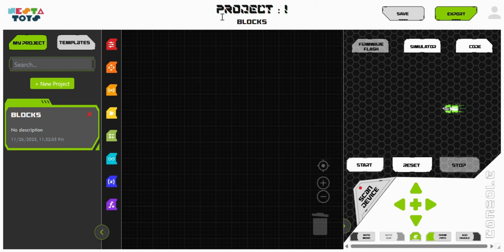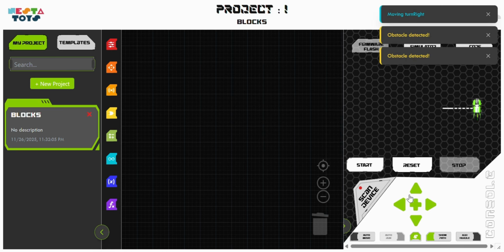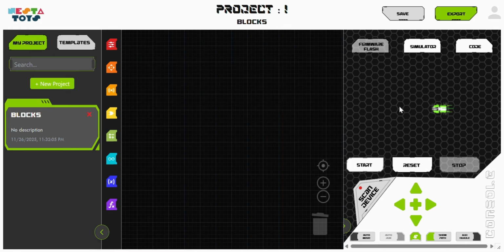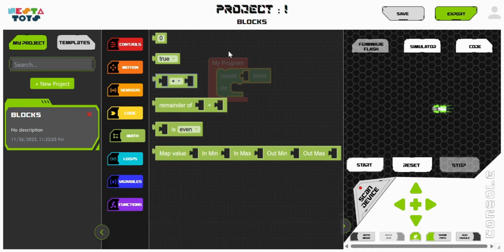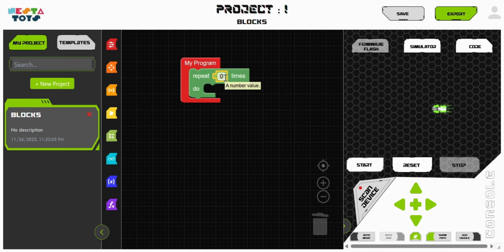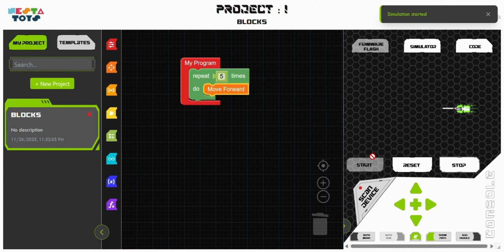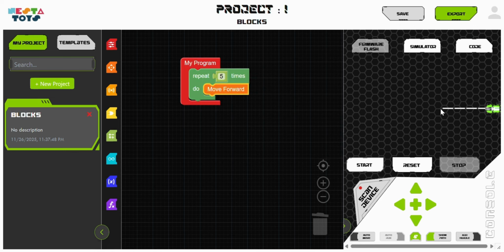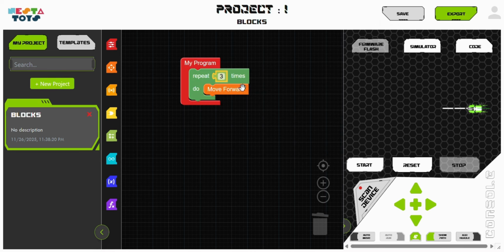Make Your Robot Move Automatically | Easy Block Coding Tutorial for Beginners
In this lesson from the Foundations of Block Coding course, we take the next big step - making your robot move automatically using real block-based programming.
You’ll learn how to turn a robot from something you control with a joystick… into a robot that follows your code and executes movements on its own.
This is the moment your robot becomes truly “smart.”

Using My Program, Loops, Math blocks, and Motion commands, we’ll build a simple but powerful routine that makes the robot move forward multiple times - fully on its own.

Perfect for beginners, students, and young robot builders who want to understand how programming creates real autonomous behavior.

✅ 1. Manual Control vs Robot Automation
  •  Moving the robot using the joystick
  •  Why this isn’t “true robotics”
  •  Understanding why code is needed

✅ 2. Starting a Program With “My Program”
  •  Where to find it
  •  Dragging it to the coding area
  •  Why every robot program starts with this block

✅ 3. Using Loops to Repeat Actions
  •  Adding the loop block
  •  Making the robot repeat steps multiple times
  •  Why loops are essential for real automation

✅ 4. Adding a Value With Math Blocks
  •  Using math blocks to set the number of repetitions
  •  Example: Repeat 5 times or 3 times
  •  Combining logic + values to create behavior

✅ 5. Making the Robot Move Automatically
  •  Adding the “move forward” motion block
  •  Watching the robot execute your program without joystick input
  •  Resetting & saving your project

This video is perfect for:
  ✔  Kids learning robotics
  ✔  Absolute coding beginners
  ✔  Students using block-based platforms
  ✔  STEM educators introducing automation
  ✔  Anyone learning how robots execute code

By the end, you’ll understand how to create a simple autonomous movement program - the foundation of all future robot behaviors.

Let’s continue building your coding and robotics skills step-by-step! 🚀

🔗 Course: Foundations of Block Coding
Learn robotics, automation, block coding, sensors, hardware basics, and how to build real robot programs from scratch.

🕒 Timestamps
00:00 – Introduction
00:08 – Manual joystick control (not true robotics)
00:31 – Why robots need code
00:48 – Adding the “My Program” block
01:08 – Adding a Loop block
01:23 – Using Math block to set repetitions
01:50 – Making the robot move forward automatically
02:19 – Running and testing the code
02:45 – Resetting, saving & simulation
03:05 – Final result: Robot moving on its own
03:13 – Outro & next steps

🚀 Let’s keep building your skills in Foundations of Block Coding.